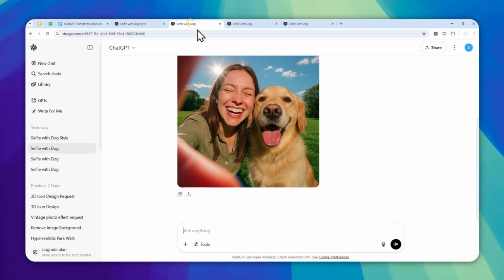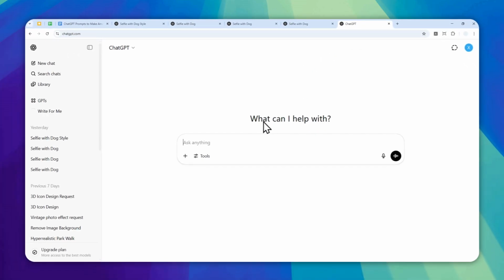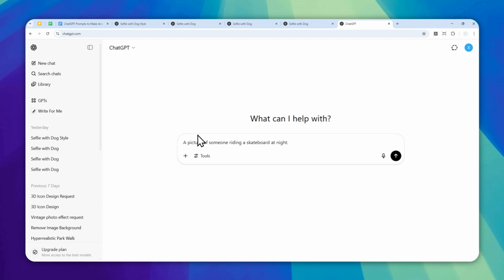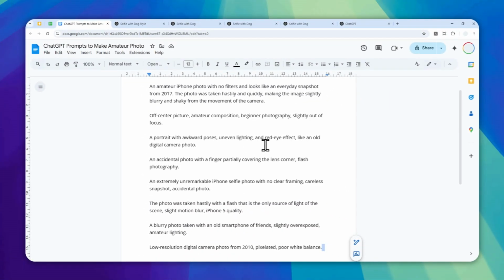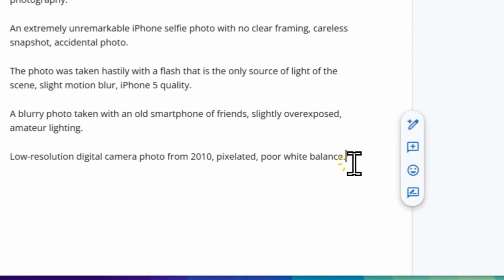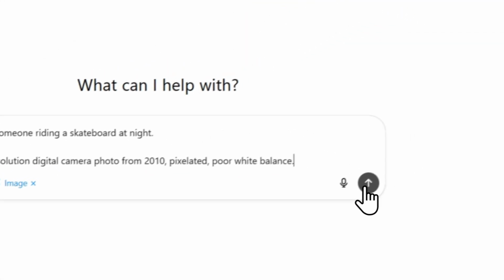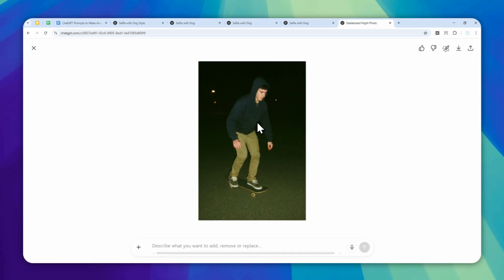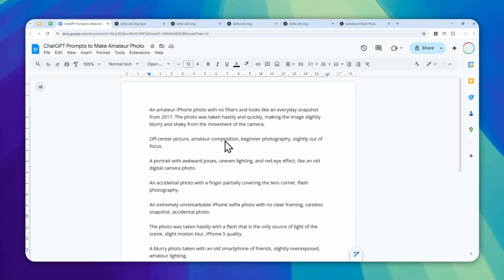How to Create Amateur Looking Photo in ChatGPT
👉  In this video, I will show you how to create amateur-looking photos in ChatGPT using simple prompts, perfect for anyone searching how to make casual AI photos, generate beginner-style images, or get realistic unpolished pictures with ChatGPT.

Prompts:
An amateur iPhone photo with no filters and looks like an everyday snapshot from 2017. The photo was taken hastily and quickly, making the image slightly blurry and shaky from the movement of the camera.

Off-center picture, amateur composition, beginner photography, slightly out of focus.

A portrait with awkward poses, uneven lighting, and red-eye effect, like an old digital camera photo.

An accidental photo with a finger partially covering the lens corner, flash photography.

An extremely unremarkable iPhone selfie photo with no clear framing, careless snapshot, accidental photo.

The photo was taken hastily with a flash that is the only source of light of the scene, slight motion blur, iPhone 5 quality.

A blurry photo taken with an old smartphone of friends, slightly overexposed, amateur lighting.

Low-resolution digital camera photo from 2010, pixelated, poor white balance.